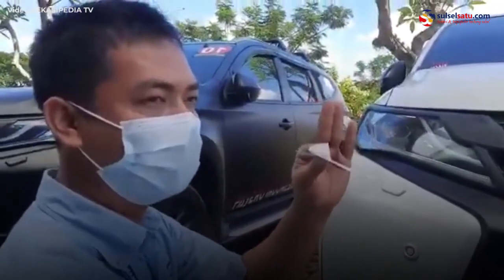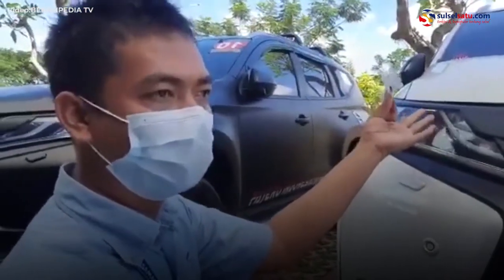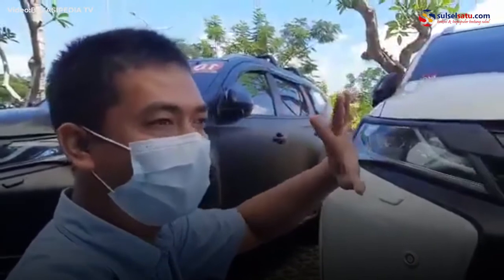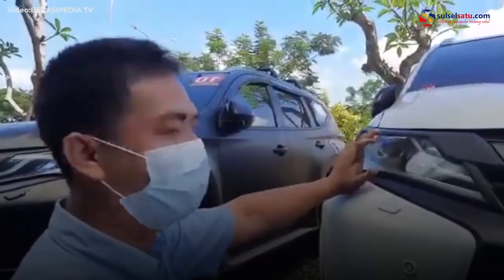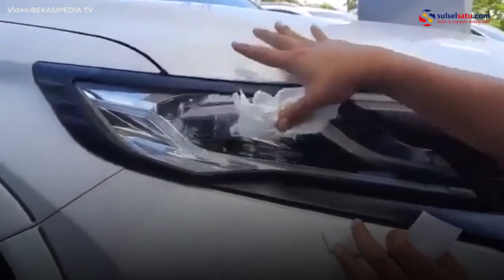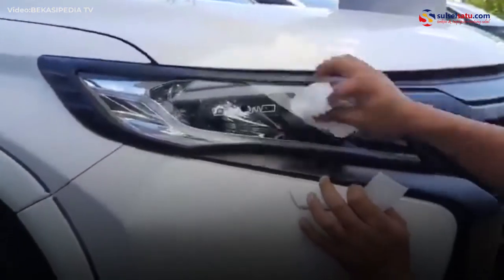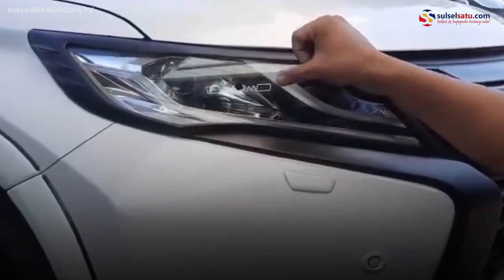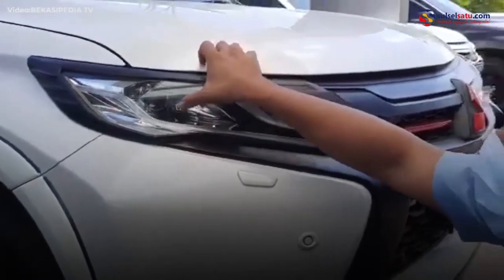Wow, Stiker Ini yang Buka Palang Tol Secara Otomatis, Begini Cara Pasangnya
Sebuah video memperlihatkan cara baru pengemudi mobil membayar tol dengan memasangkan stiker di bagian depan mobil.

Terlihat dalam video pemilik mobil ini memasangkan stiker yang disebut dengan pembayaran nirsentuh.

Video Editor: Andi Hermanto
Video terkini dan terbaru..

PT. LATAMA MEDIA SATU